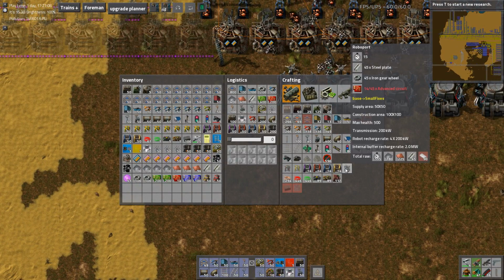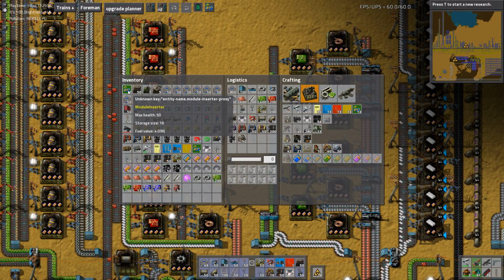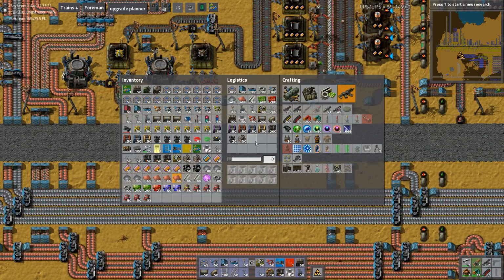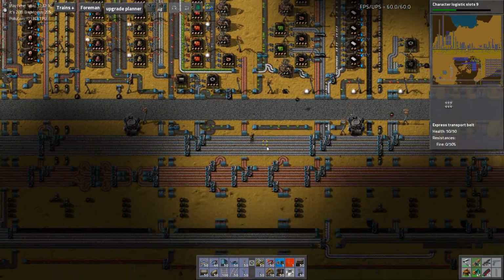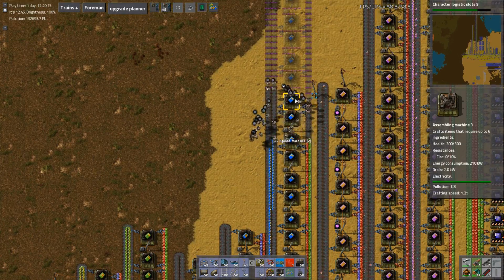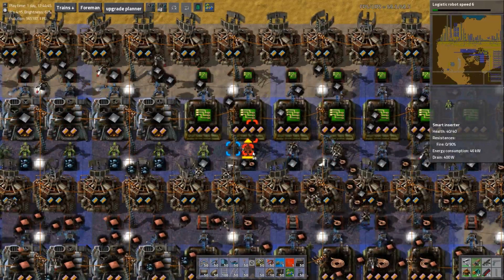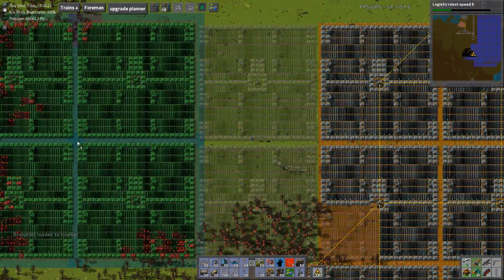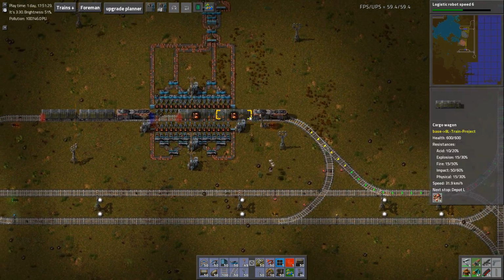Let's Play Factorio Steam Release 36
Now the Factorio is on Steam, let's build a giant factory! :)

Factorio has been in development since spring of 2012.